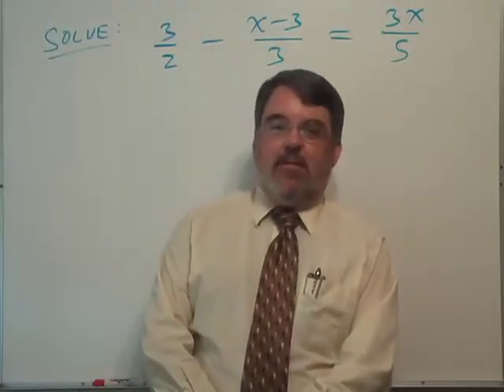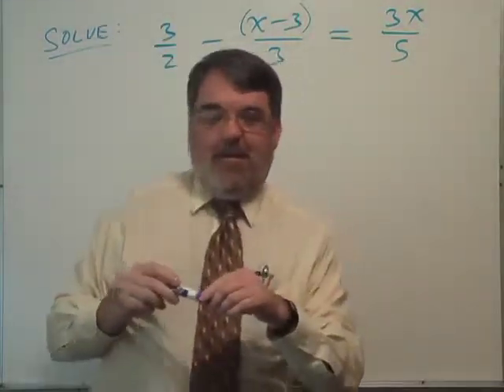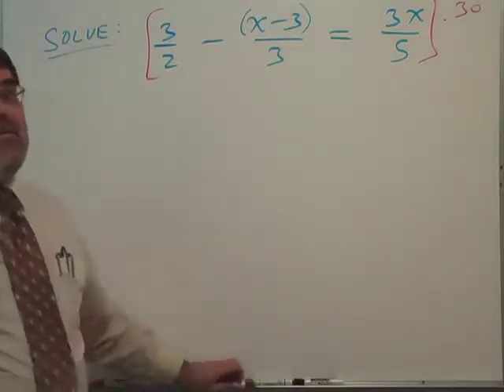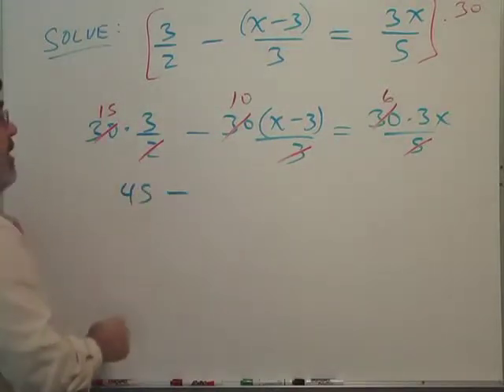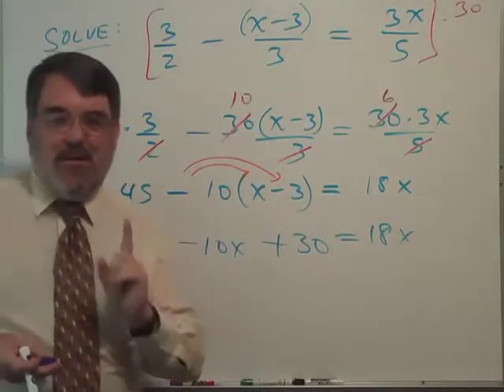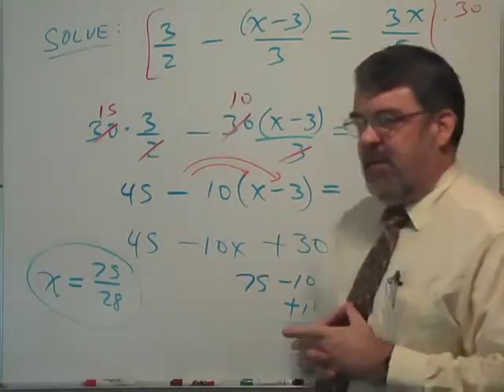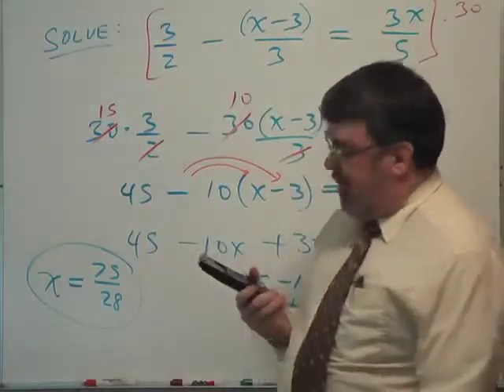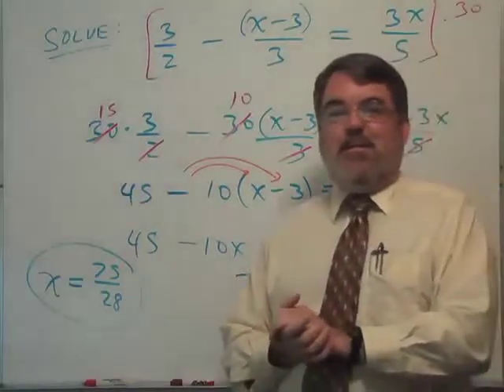Section 1.4, Topic 3, Part One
This is part one of two.